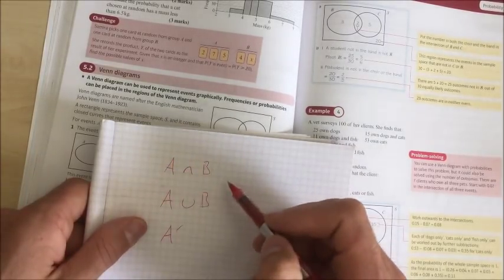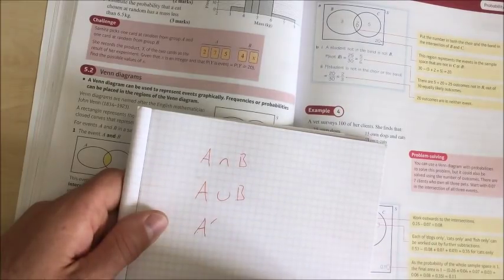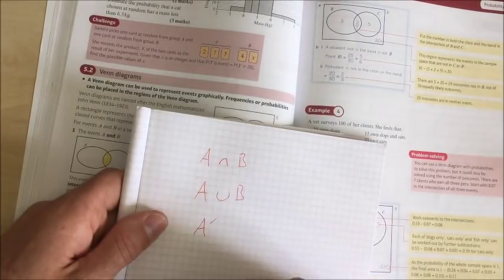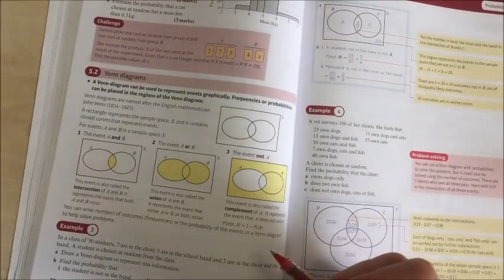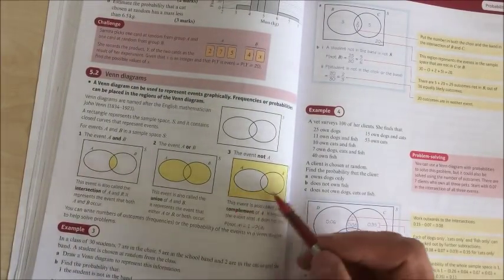12 Probability Chapter 5 Edexcel Applied AS Level Maths